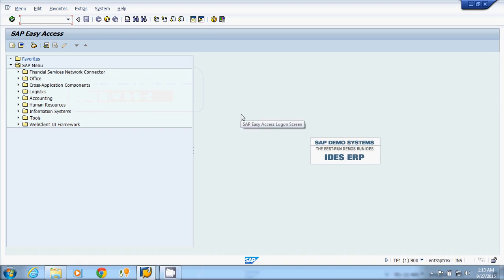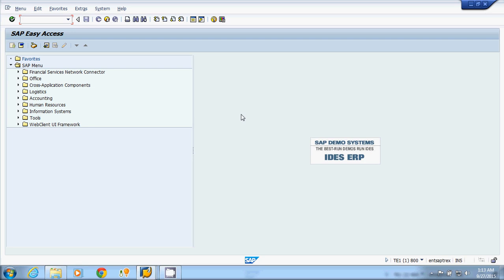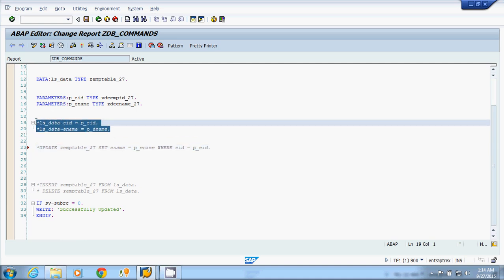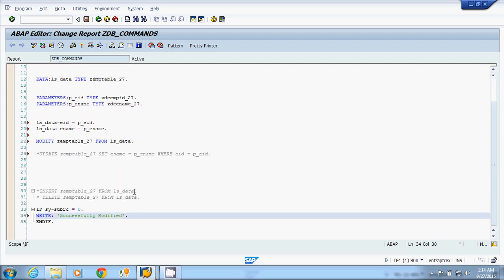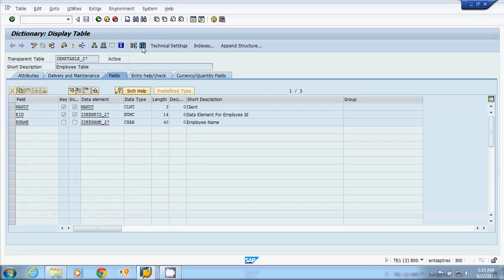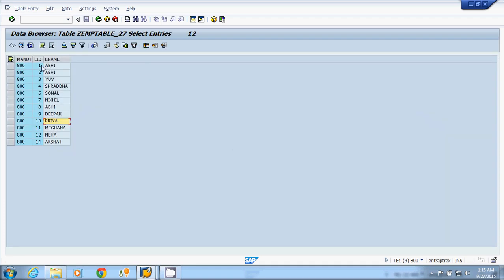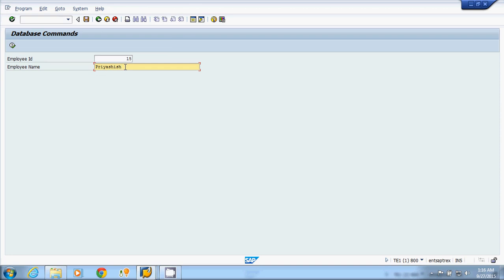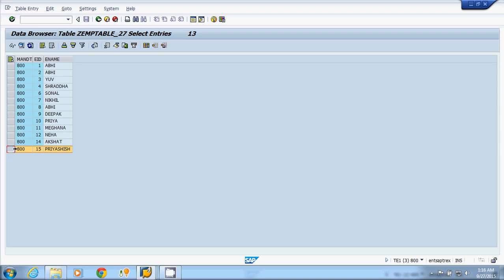Editor - Database Operations_Part2.mp4